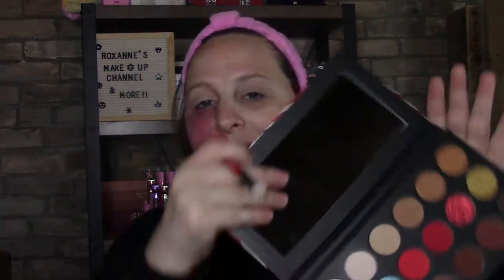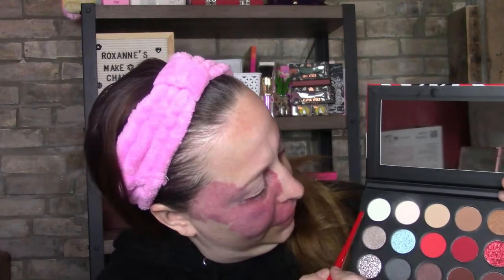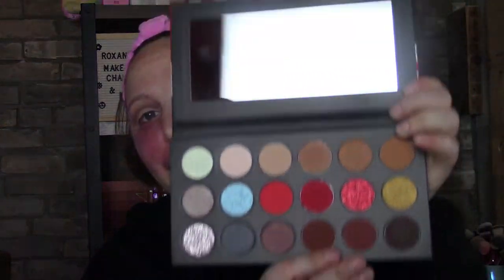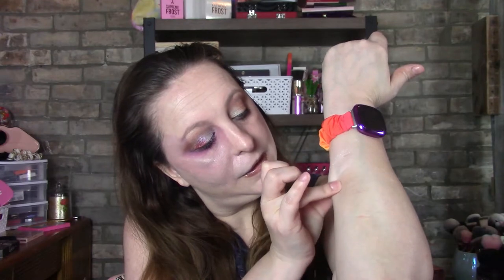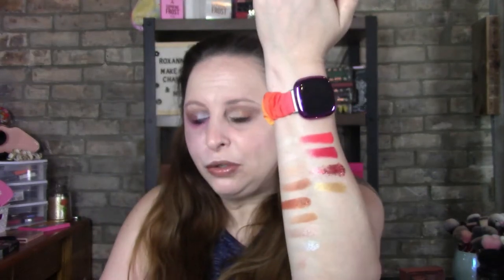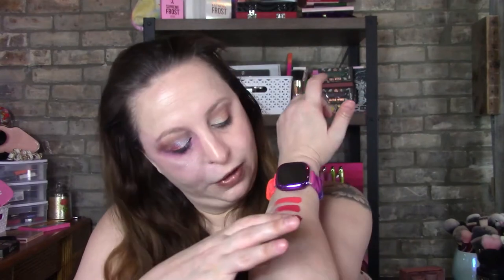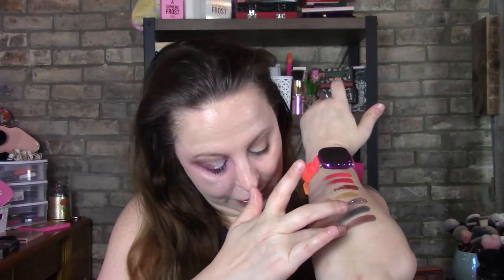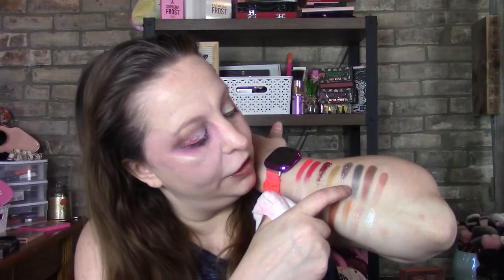GRWM Cocoa~Cola x Morphe Original set!!! Creating two different Eye looks!!